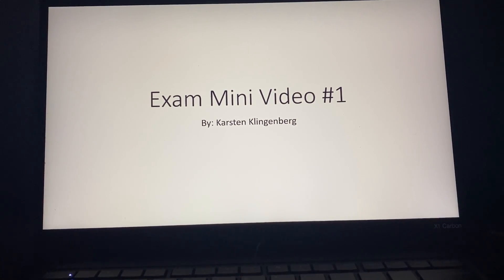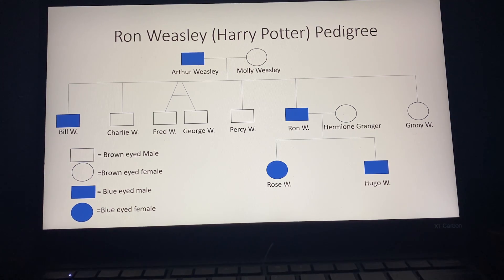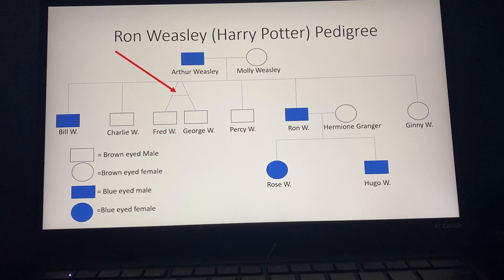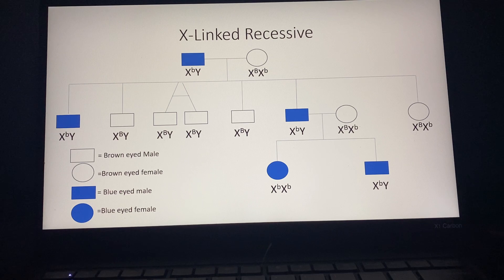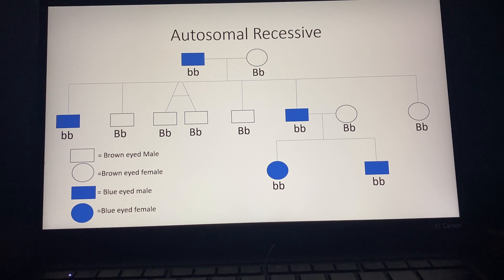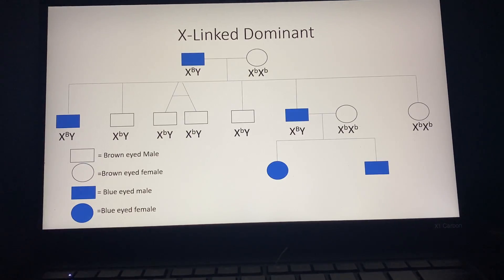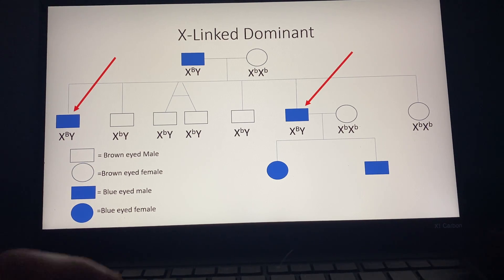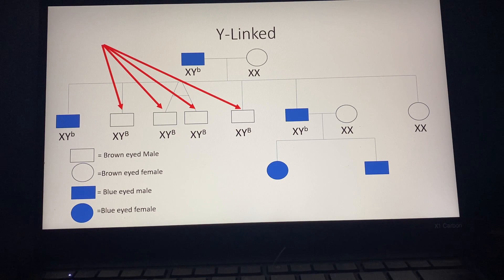Exam Mini Video #1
Rowling, J. K. (2014). Harry potter and the deathly hallows. Bloomsbury Childrens Books.